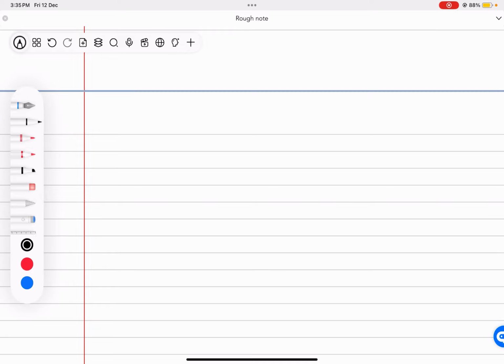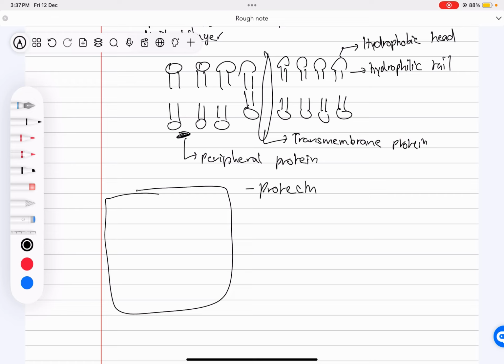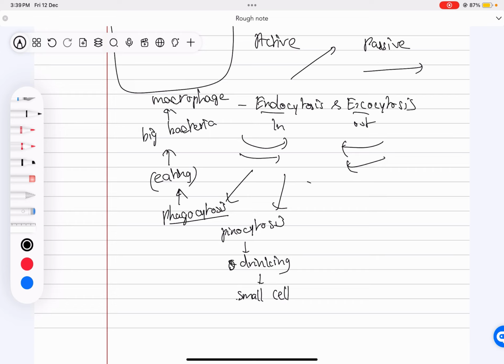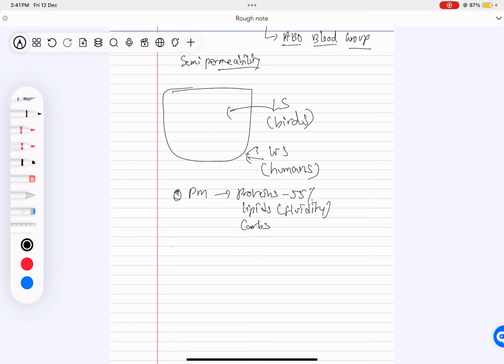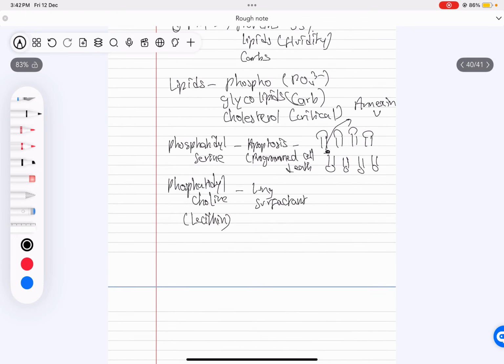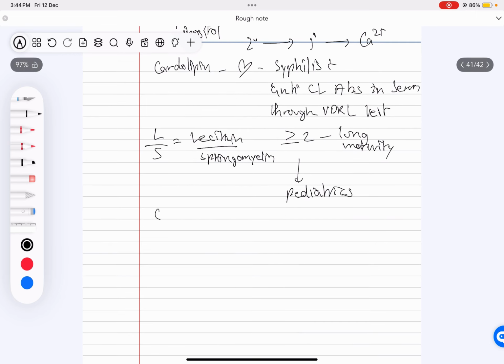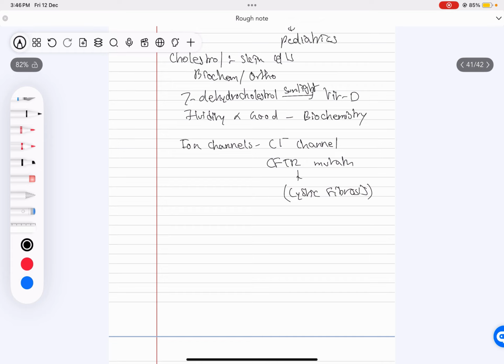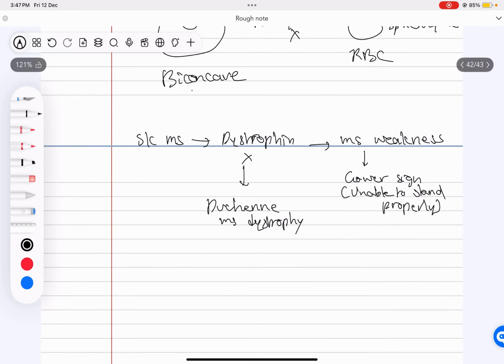Plasma membrane (2) NEET PG